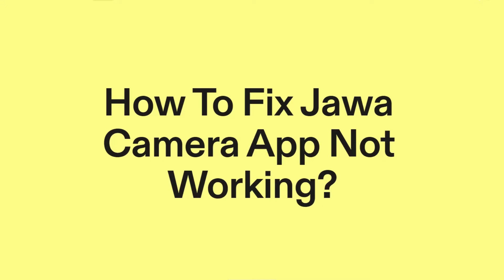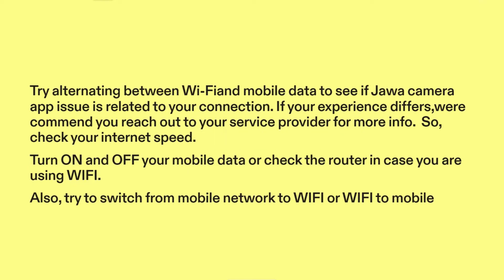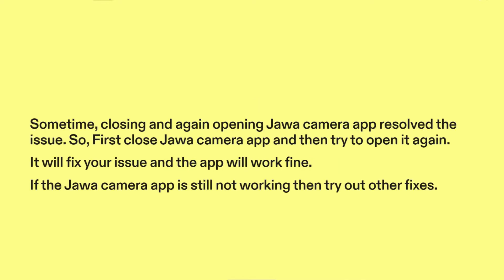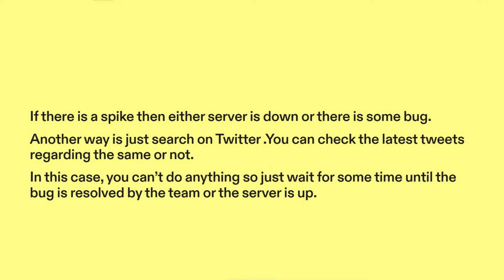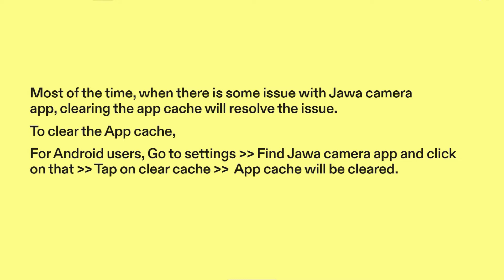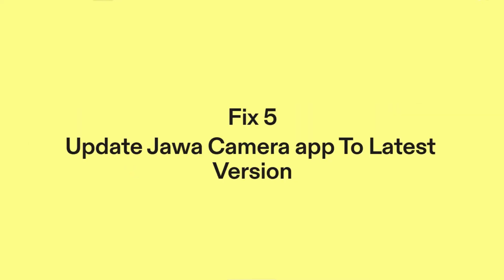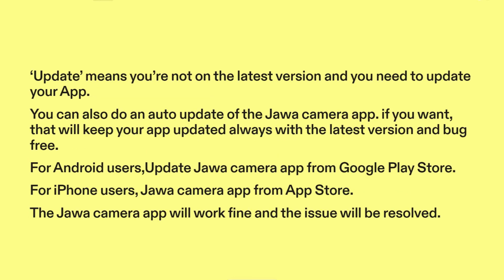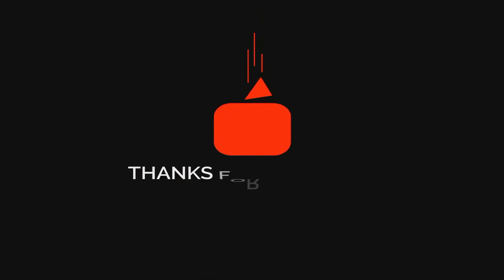How to Fix JAWA Camera App Not Working, Keep Crashing, Keep Stopping, Stuck on Loading Screen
Struggling with the Jawa Camera app's glitches? Watch our troubleshooting guide in this video to uncover the reasons behind the issues and learn how to fix them."

00:00 Introduction
00:03 Solution 1: Checking Internet Connection
00:46 Solution 2: Try Closing And Opening The App
01:04 Solution 3: Check The Server
01:38 Solution 4: Clear App Cache
02:20 Solution 5: Update The App